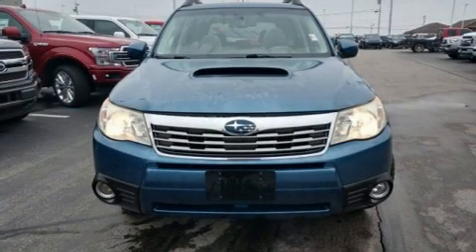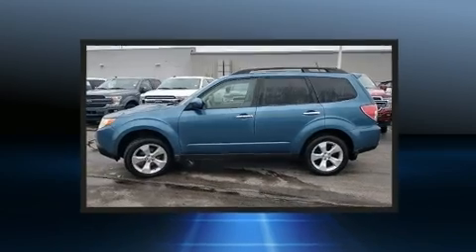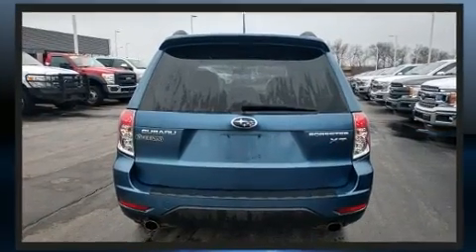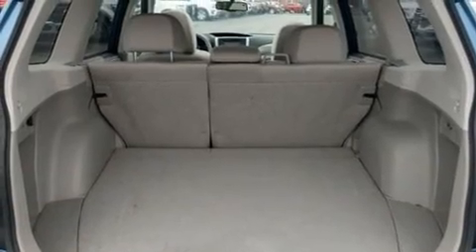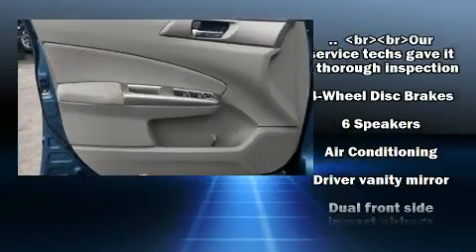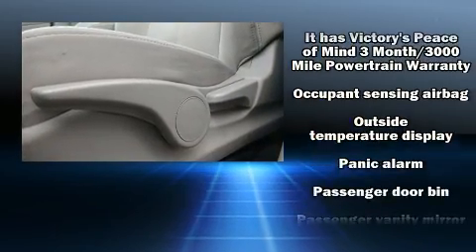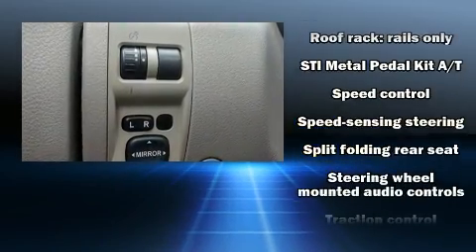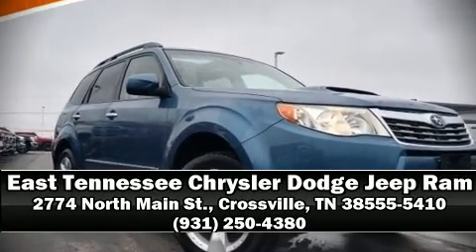2009 Subaru Forester 2.5XT in Crossville, TN 38555-5410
2774 North Main St.

The 2009 Subaru Forester. Smooth gearshifts are achieved thanks to the 2.5 liter 4 cylinder engine, and for added security, dynamic Stability Control supplements the drivetrain. A turbocharger further enhances performance, while also preserving fuel economy. Subaru prioritized practicality, efficiency, and style by including: 1-touch window functionality, tilt and telescoping steering wheel, power door mirrors, power windows, remote keyless entry, an overhead console, and much more. For drivers who enjoy the natural environment, a power moon roof allows an infusion of fresh air. Subaru ensures the safety and security of its passengers with equipment such as: dual front impact airbags, head curtain airbags, traction control, brake assist, anti-whiplash front head restraints, a panic alarm, and 4 wheel disc brakes with ABS. Sophisticated all wheel drive assures superb handling in any weather condition. A Carfax history report provides you peace of mind by detailing information related to past owners and service records. You will have a pleasant shopping experience that is fun, informative, and never high pressured. Stop by our dealership or give us a call for more information.